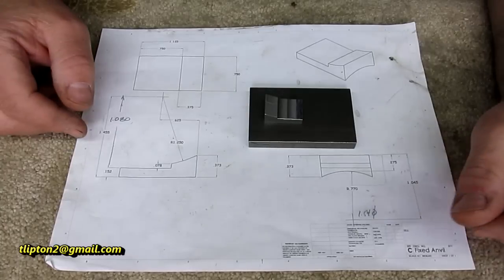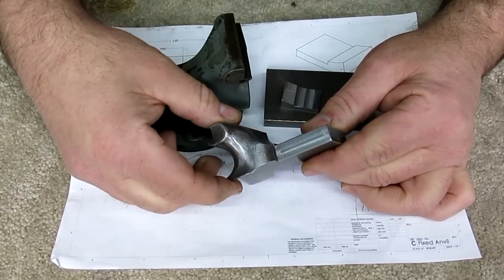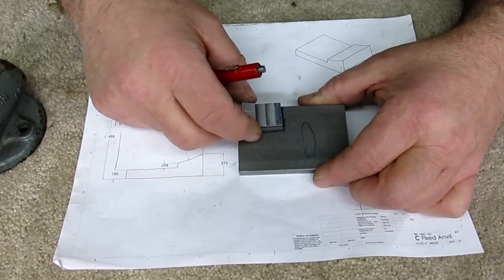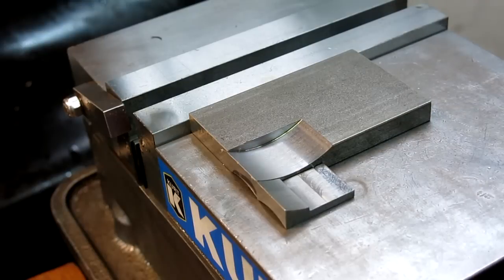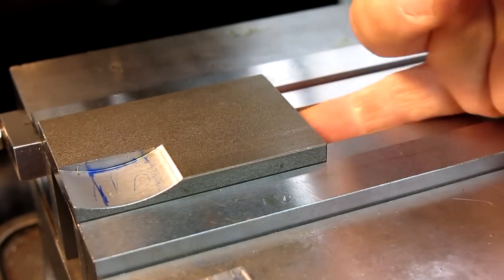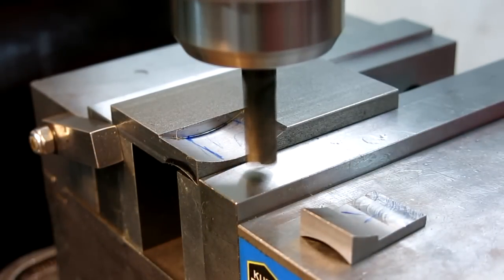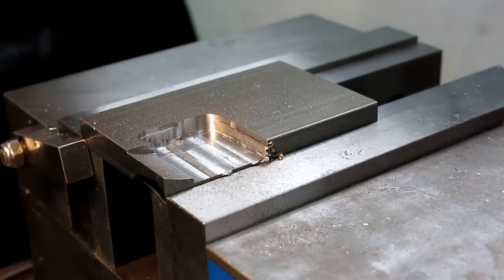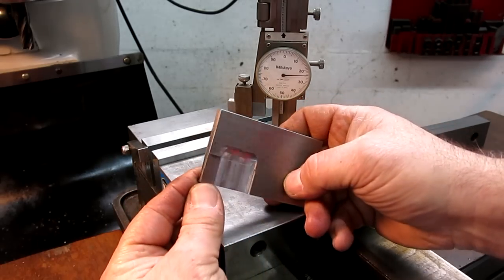Baby Bullet 17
Building the iconic Wilton bullet machinist vise from scratch using manual lathes, mills and basic hand tools. A metalworking follow along project by oxtoolco. In this episode we tackle the little separate anvil part. Mr Bozo almost makes an appearance.

Wilton baby bullet vise build.